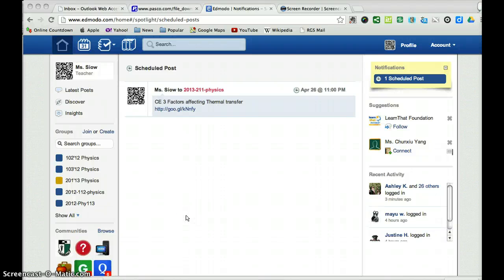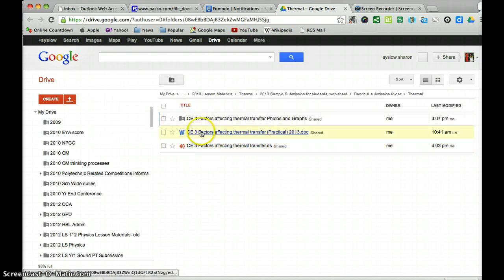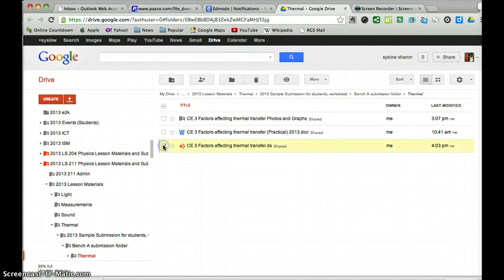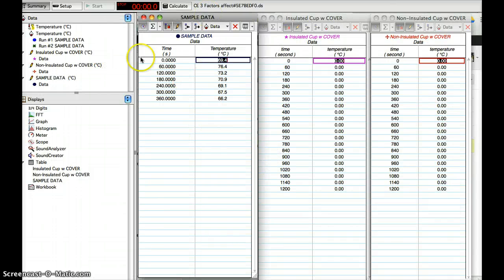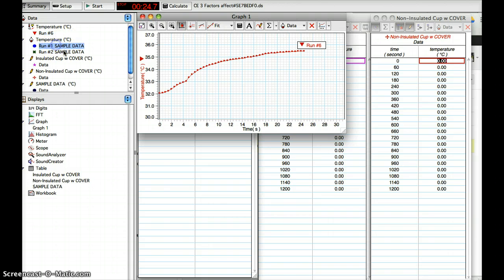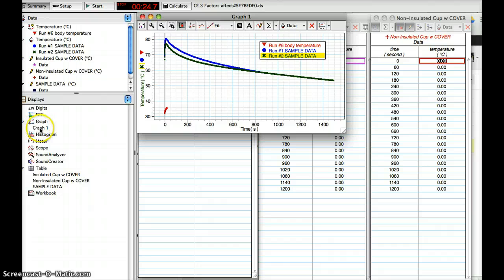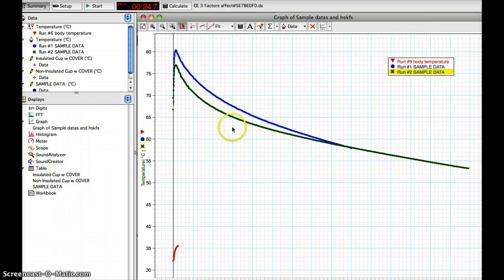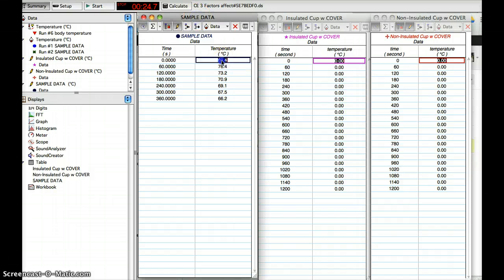CE 3 (Datastudio) Factors affecting Thermal transfer